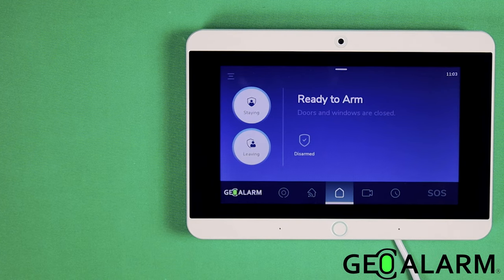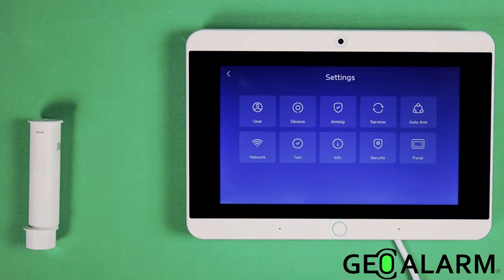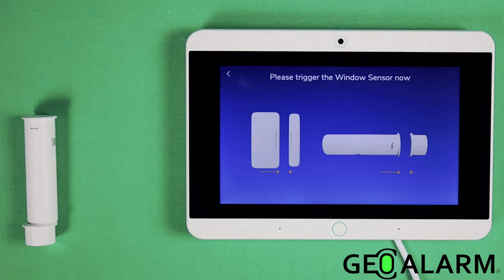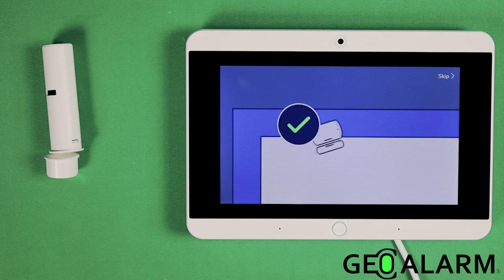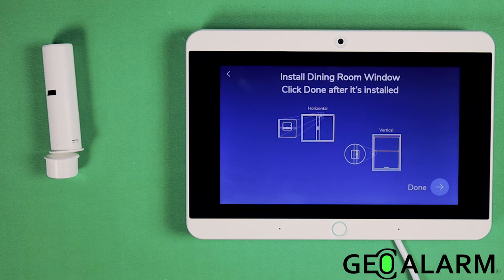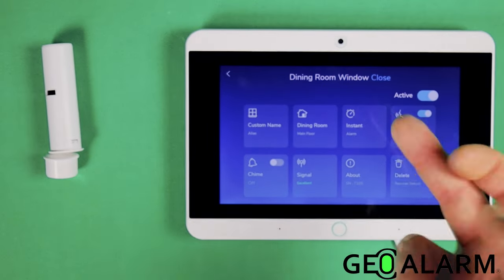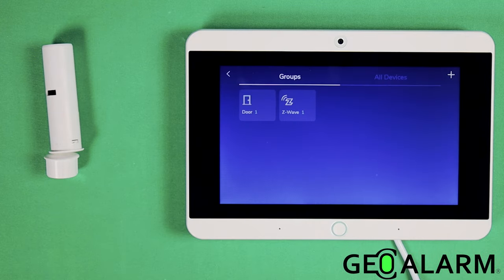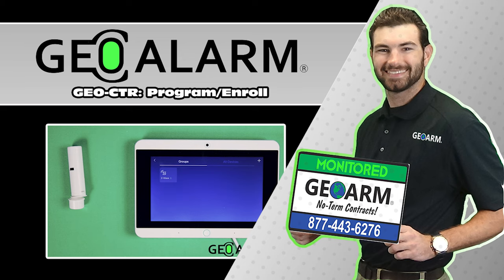GeoAlarm Control Panel: GeoCTR Program/Enroll Recessed Door & Window Contact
In this comprehensive video guide, you will learn how to effortlessly program and enroll the GeoCTR Wireless Recessed Door/Window Contact into the GeoCP Control Panel. This crucial process ensures the seamless integration of the GeoCTR Contact into your security system, enhancing protection and providing valuable insights into the status of your doors and windows.